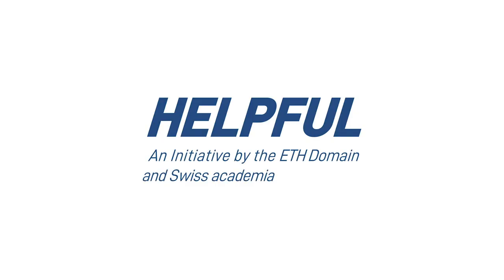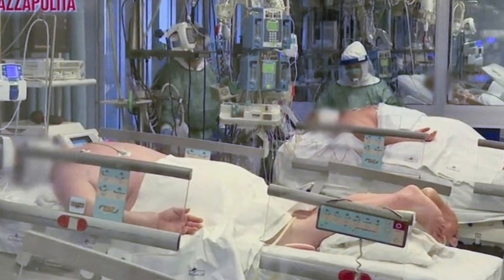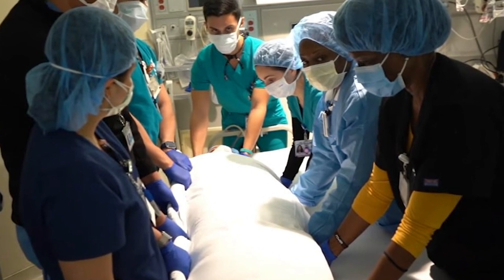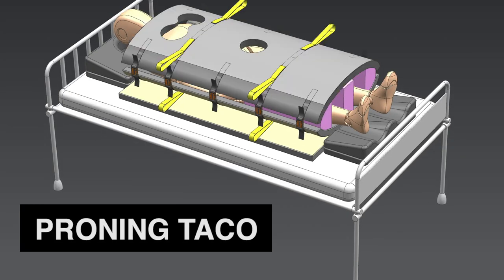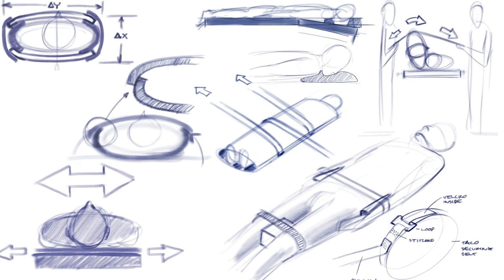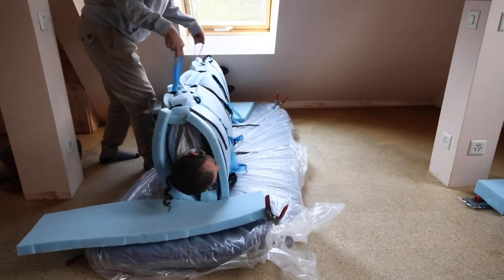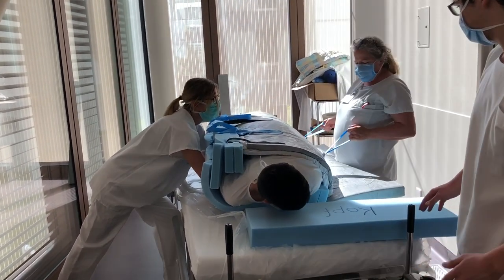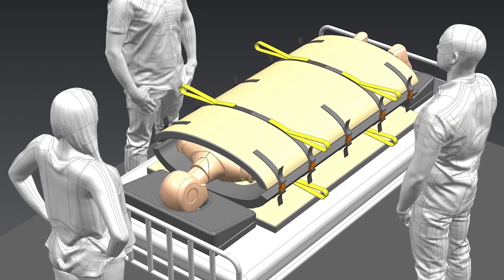Proning Taco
Proning Taco - A medical engineering within the HelpfulETH initiative focusing on COVID-19 pandemic needs.

Hospitals treating CovidHospitals Covid1919 patients around the world are using the prone-positioning of patients with Acute Respiratory Distress Syndrome (ARDS) as an effective therapy to increase blood oxygenation and reduce mortality. Turning anaesthetized patients safely requires at least 33--55medical nurses and can be medical tedious to do with current methods. This project proposes a simple mechanical solution to facilitate the proning procedure and reduce the amount of personnel needed. The Proning Taco consists of two parts which are wrapped around the patient before turning, the bottom of which remains under the patient during the “parking” period. A functional model was created for preliminary testing by the University Hospital of Zurich (USZ). The tests concluded that while the system has potential to facilitate rotation, particularly for heavier patients, issues with axial stability during rotation need to be overcome to present a safe and viable product. The blueprints for the design along with detailed test results are entered to the public domain for independent future development.